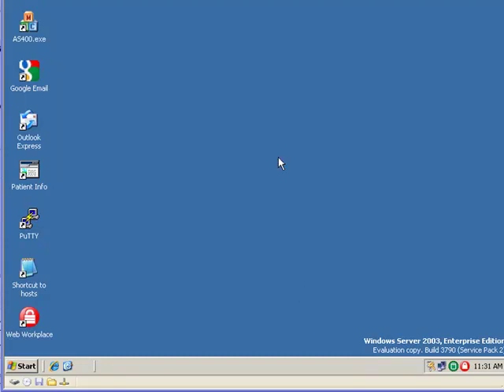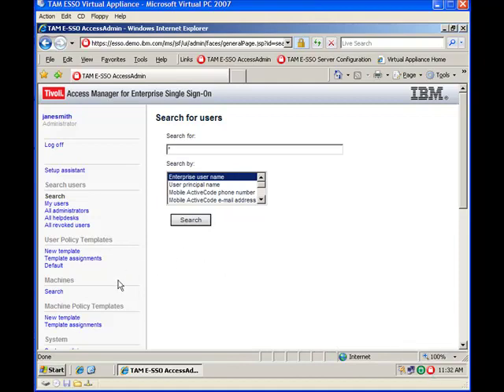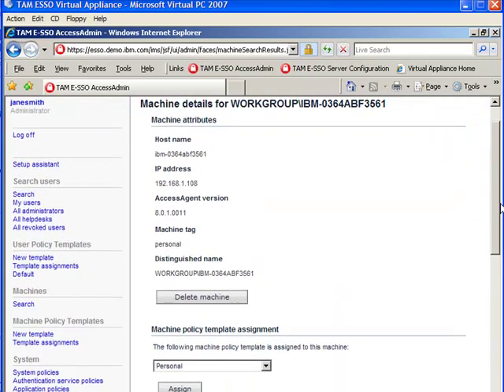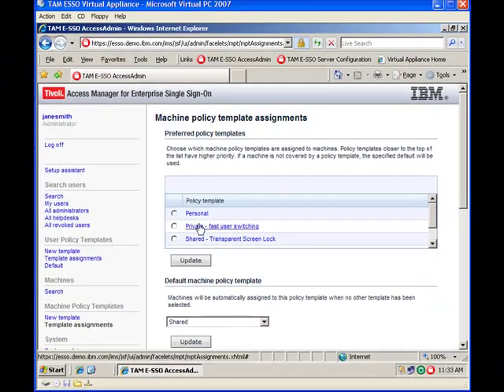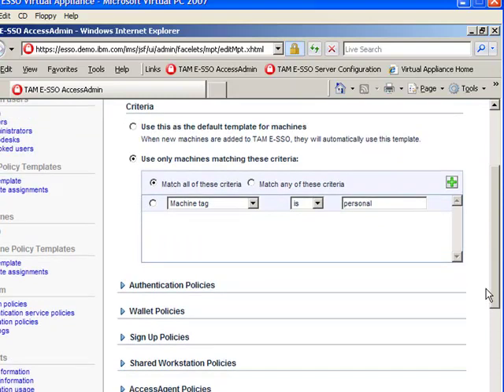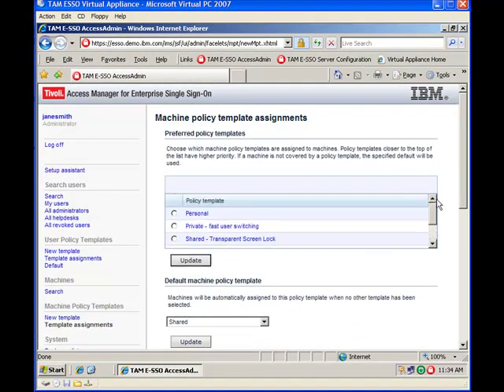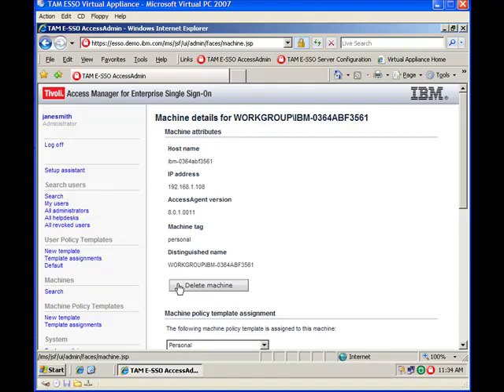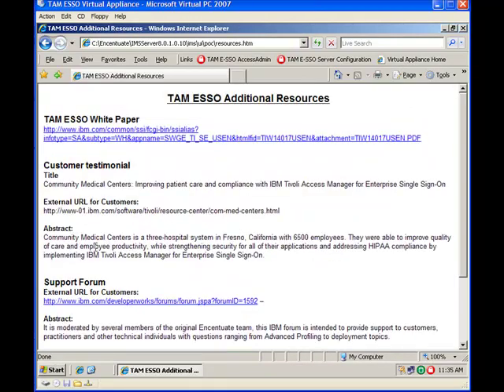TAM ESSO virtual appliance RFID configuration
This video will help a TAM ESSO virtual appliance user to configure for proximity card.